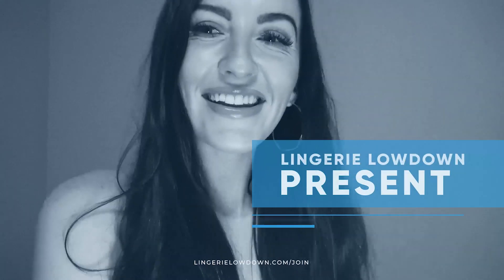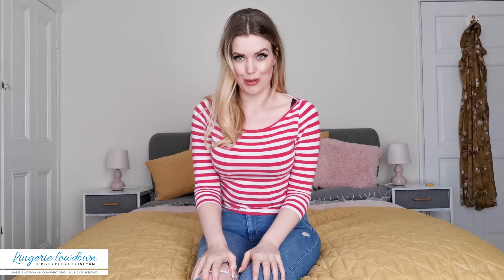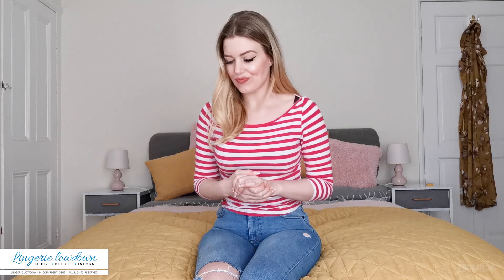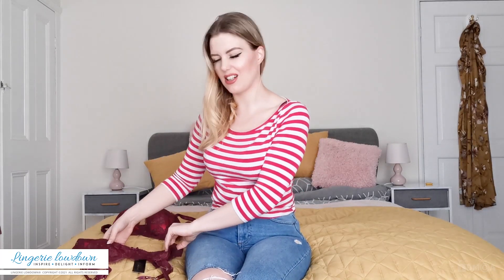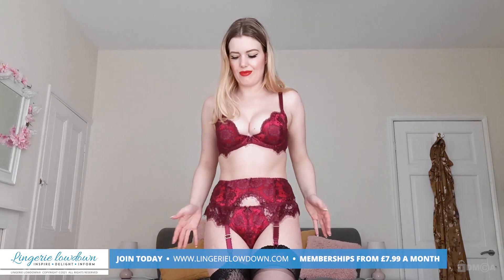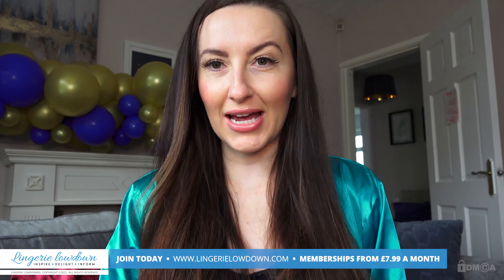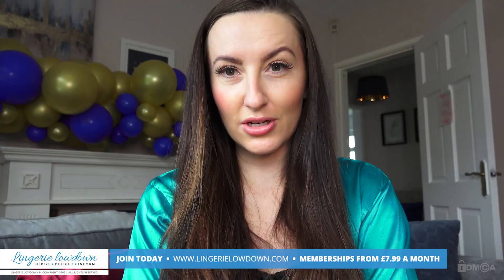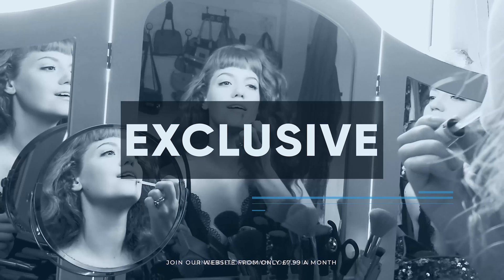Frankii Wilde : Dita Von Teese Marlene underwired bra, thong and suspender [PREVIEW]